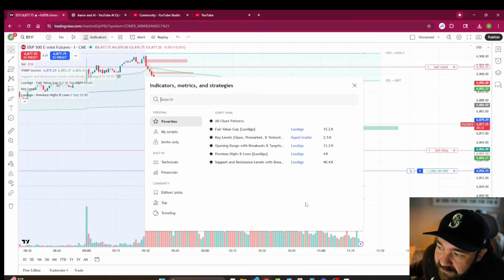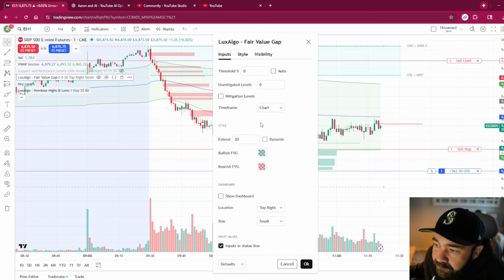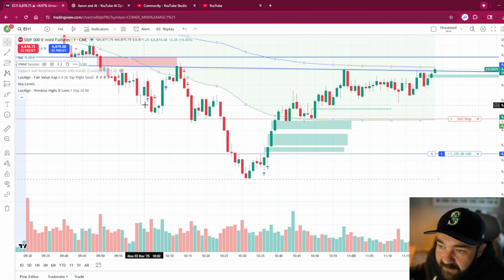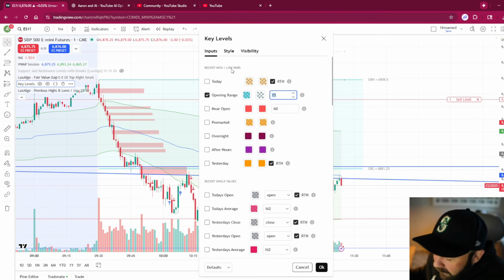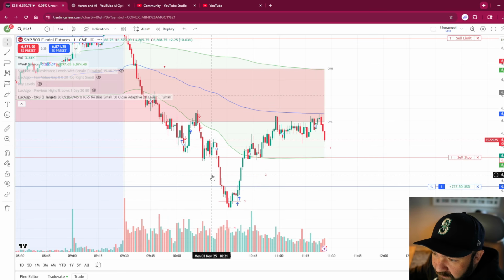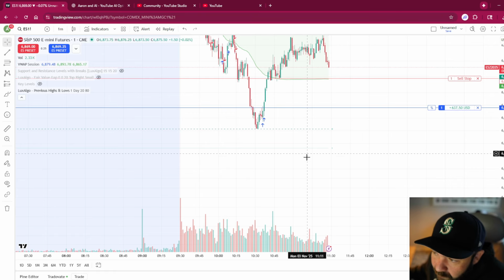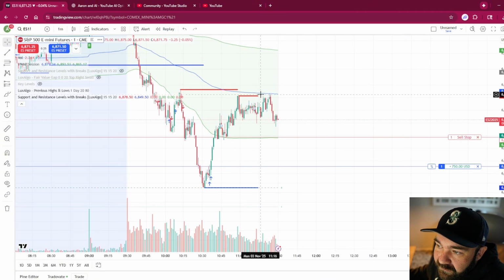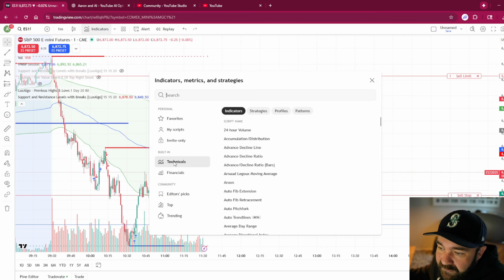The ABSOLUTE BEST TradingView Indicators for the ORB Strategy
You can get my 3 Trading View Indicators below COMPLETELY FREE:

**1️⃣ 5m ORB Break & Retest - Midpoint**
The original. Captures 9:30-9:35 opening range, fires entries on midpoint retest after breakout.

**2️⃣ 15m ORB Break & Retest - Midpoint**
Same logic, wider range. Marks 9:30-9:45 opening range for higher timeframe traders. Trade on 1m or 5m charts.

**3️⃣ Pre-Market ORB - Institutional (8am-8:15am)**
Captures institutional positioning from 8:00-8:15 AM pre-market. Zone marked early, trades trigger at 9:30 market open. (RP Profits method if you follow his stuff on YouTube)

TradingView indicators, LuxAlgo tools, and AI trading setup — in this video, I give you a full walkthrough of every indicator and setting I personally use when trading with Quant Crawler GPT and TopStep funded accounts.

This is the exact setup I’ve used to take multiple accounts from evaluation to funded — and while Quant Crawler may not technically use these indicators in its analysis, I want to stay 100% transparent in case you want to mirror my system.

Inside this step-by-step guide, I’ll cover:

All indicators I have favorited and active on my TradingView charts

Why I primarily use LuxAlgo tools for precision and clean visuals

How to identify and understand Fair Value Gaps (FVG) manually

Setting up Key Levels, Opening Range (5m), and Session Zones

Configuring Previous Day High/Low and Support & Resistance levels

How I integrate VWAP and Volume from TradingView’s built-in tools

My exact settings for each — what I tweak, what I leave default

Whether you’re using Quant Crawler GPT or trading manually, this setup keeps your charts structured, simple, and consistent — no clutter, no confusion.

I’m always open to learning from other traders in the community.

0:00 – Intro & Why I’m Sharing My Setup
0:35 – Full List of Favorited Indicators
1:15 – Why I Use LuxAlgo Tools
1:50 – All Chart Patterns Indicator (Explained)
2:30 – Fair Value Gap (FVG) Indicator Setup & Settings
3:45 – What a Fair Value Gap Looks Like (Manual Identification)
4:40 – Key Levels Indicator (5-Minute Opening Range Settings)
5:50 – Adjusting for New York & Asia Sessions
6:25 – Previous High/Low Indicator (Custom Settings)
7:20 – Support & Resistance Levels Setup
8:15 – VWAP & Volume (Built-In Technicals)
9:10 – Final Thoughts & Full System Recap